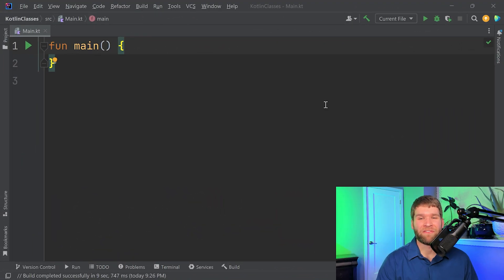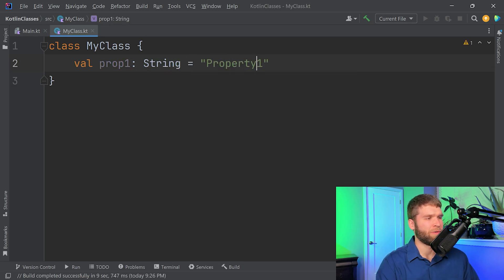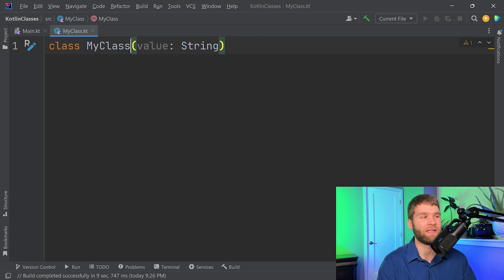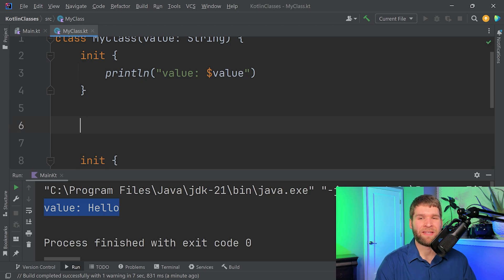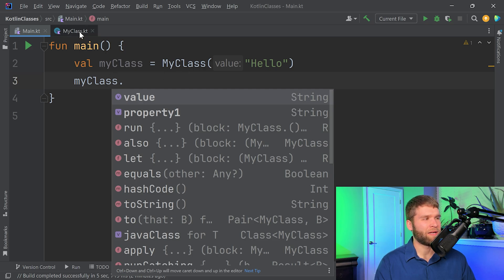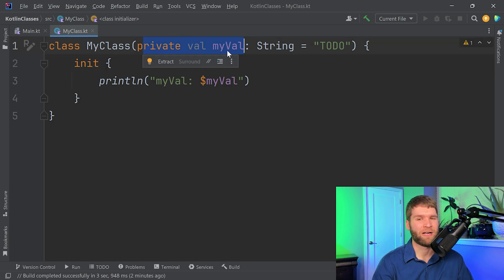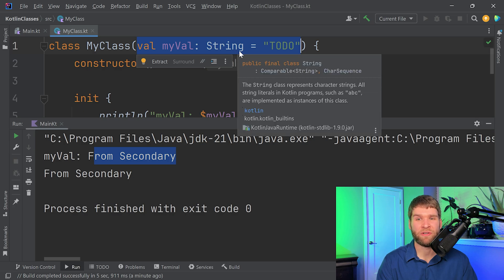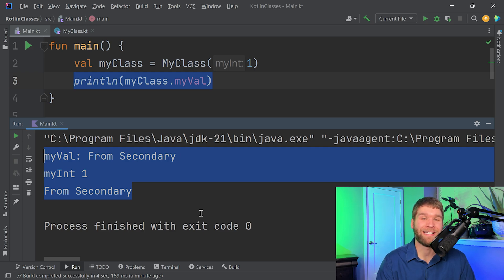Kotlin Classes and Constructors - Primary vs Secondary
In this video, we'll cover how to MAKE YOUR OWN KOTLIN CLASS, including methods for customizing this with PRIMARY AND SECONDARY CONSTRUCOTRS. We'll also touch briefly on the FOUR VISIBILITY MODIFIERS IN KOTLIN.

VIDEO CHAPTERS:
0:00 Introduction
0:23 Making a Class in Kotlin
2:34 Constructors
4:09 Initializer Blocks
6:05 Useful Constructor Tricks
9:00 Secondary Constructors
11:57 Alternatives to Secondary Constructors
13:22 Summary